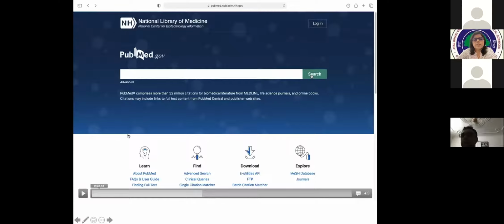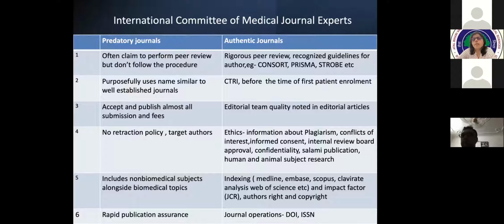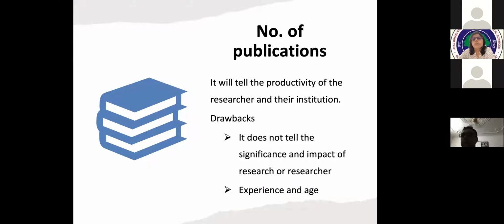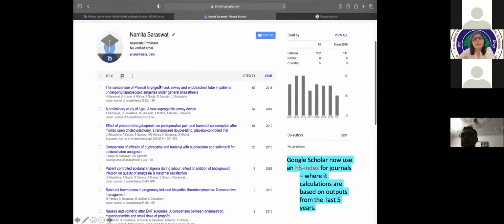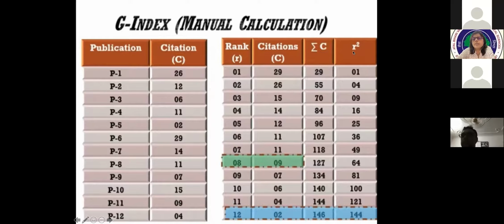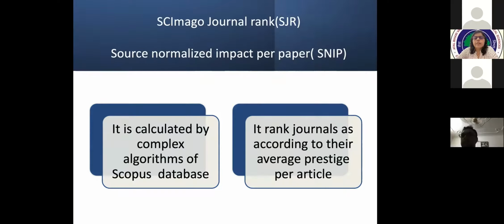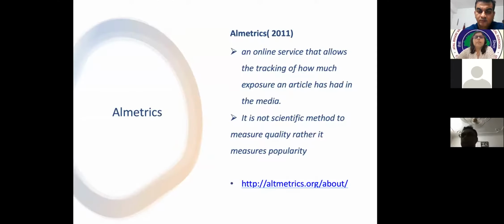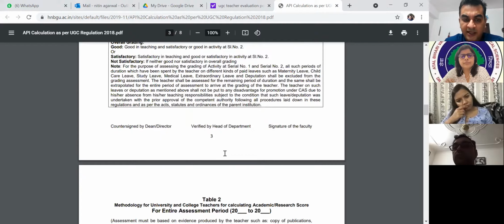Research metrics Dr Namita Saraswat